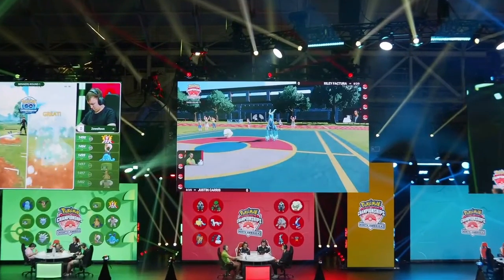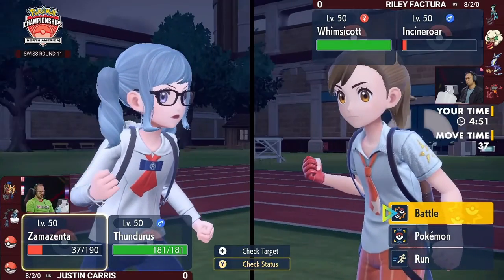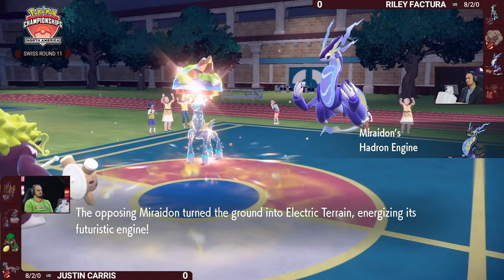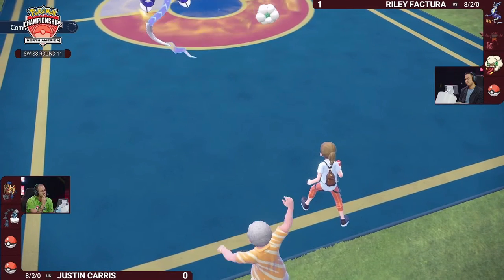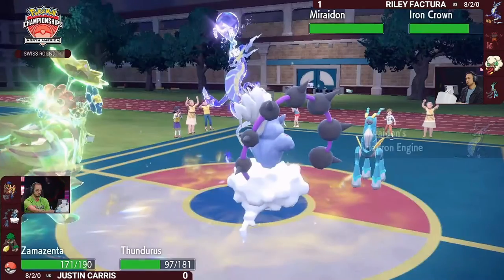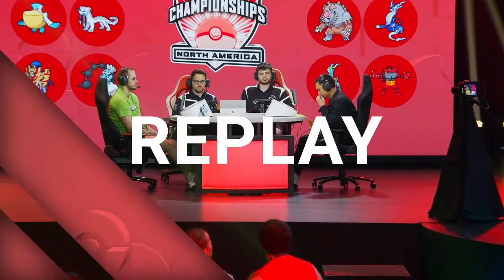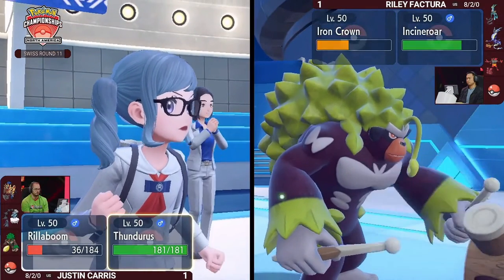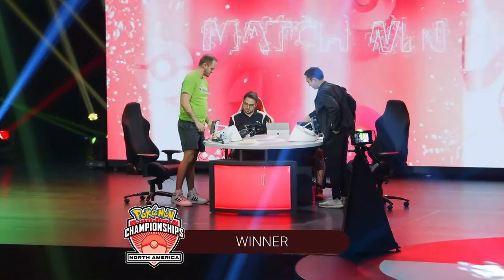VGC JUSTIN CARRIS VS RILEY FACTURA NAIC 2024